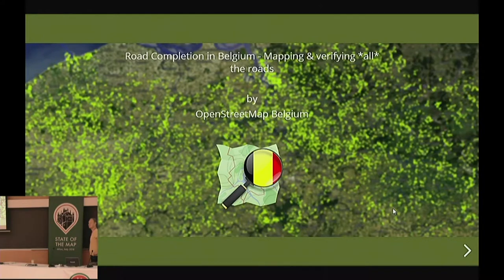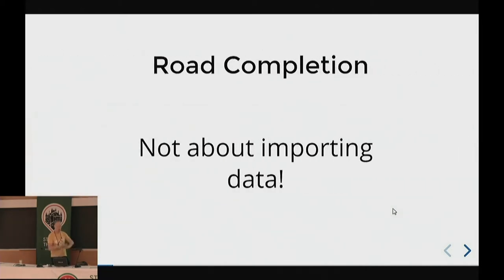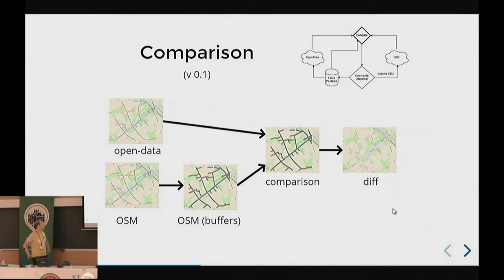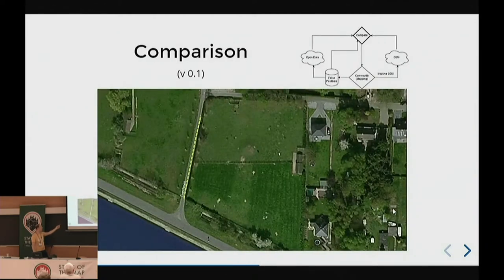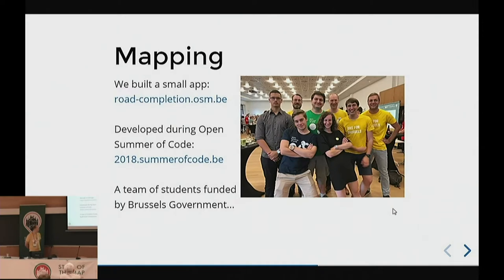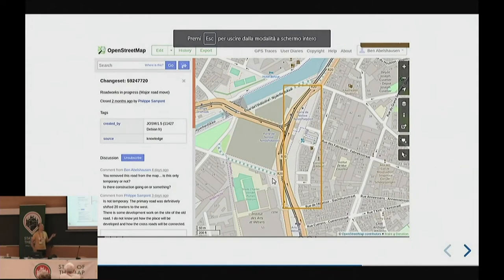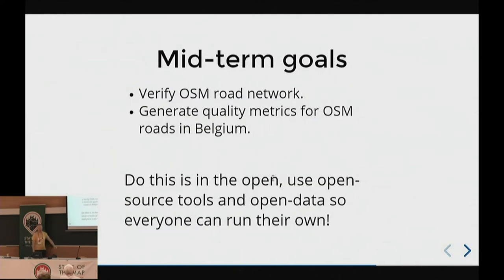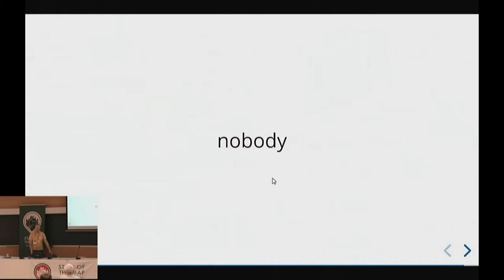Road Completion in Belgium - Mapping & verifying *all* the roads.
Ben Abelshausen (OSM Belgium), State of the Map 2018

We present one of our latest mapping projects in Belgium to map all the roads. We present the goals of the project: a verified, quality checked and complete road network in Belgium in OSM in a sustainable way. We will bore you with some of the tech details next, like minutely checks of the latest changes and scaling to the entire planet, before moving to talk about integrating open-data into OSM in a way that potentially involves everyone in our community. Last but not least we talk about the relationship we (want to) have with all relevant authorative datasets and touch on how machine learning fits into this idea.

More information about our project can be found on the Belgian OSM